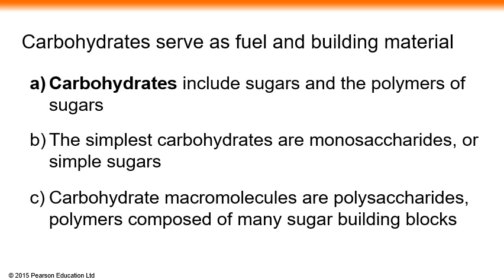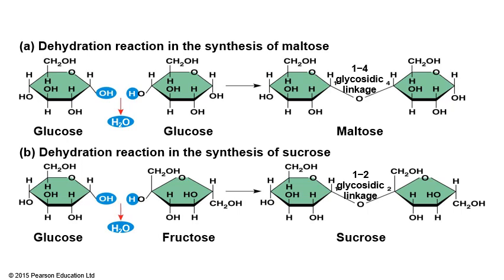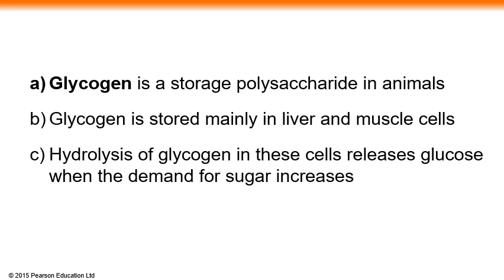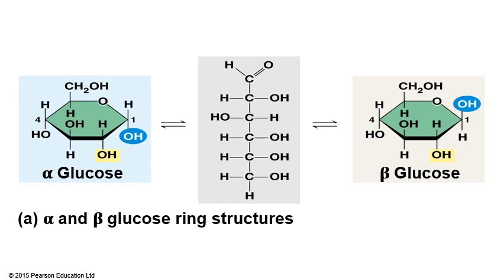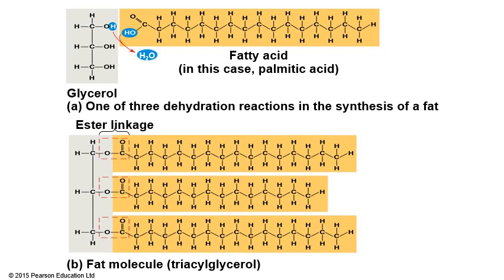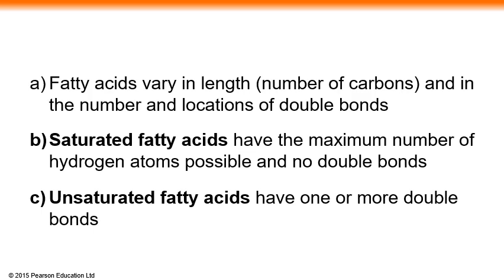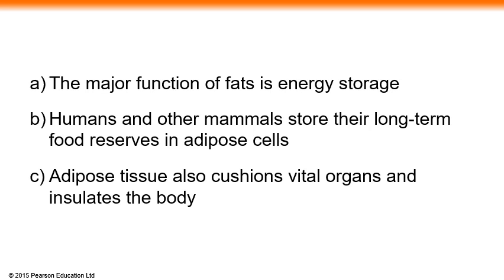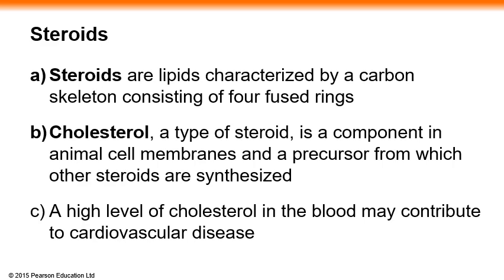Intro Biol 2021 1 Ch 3 01 wk 5 21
5주차 2